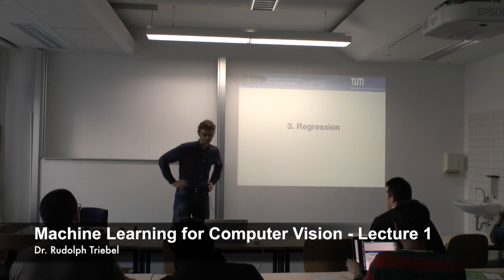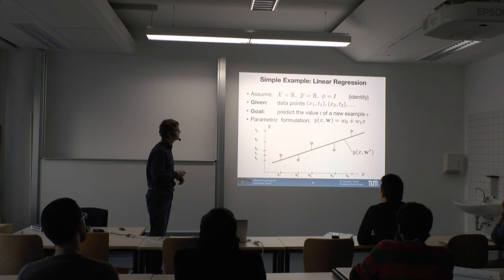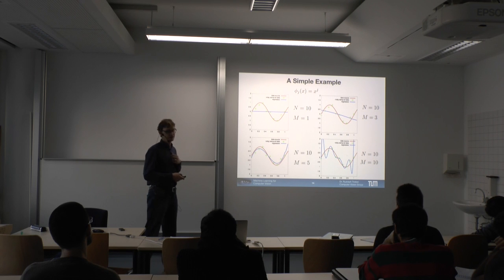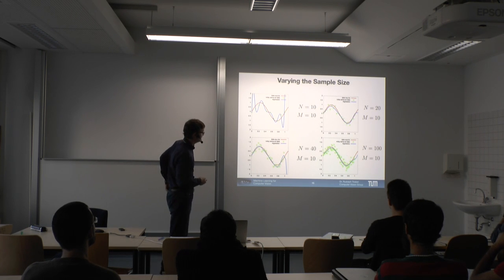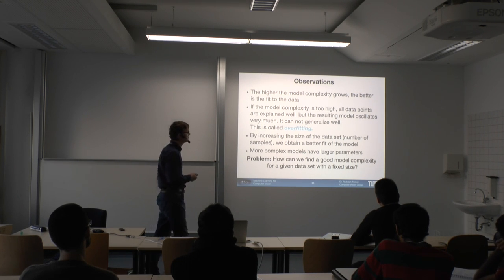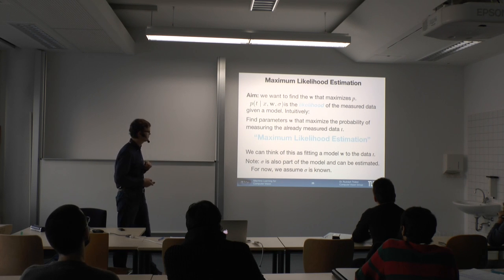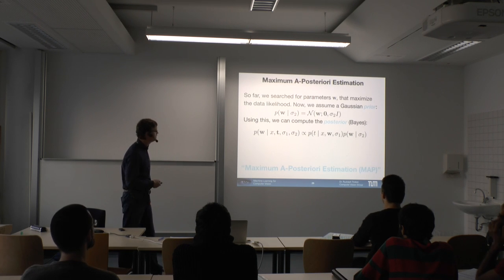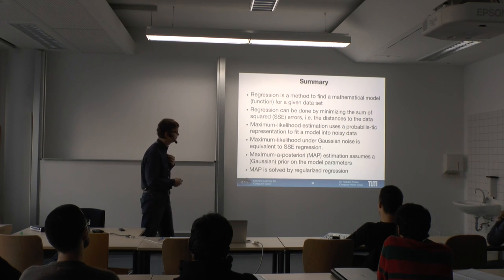Machine Learning for Computer Vision - Lecture 1 (Dr. Rudolph Triebel)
Lecturer: Dr. Rudolph Triebel (TU München)

Topics covered:
- Linear Regression, General Formulation
- Polynomial, Gaussian, Sigmoidal Basis Functions
- Overfitting and Regularization
- Maximim-likelihood and Maximum-a-posteriori Estimation
- Bayesian Linear Regression